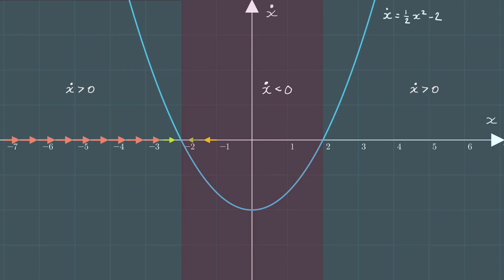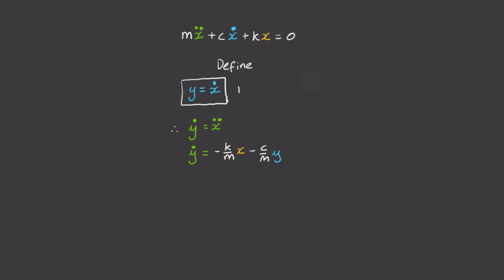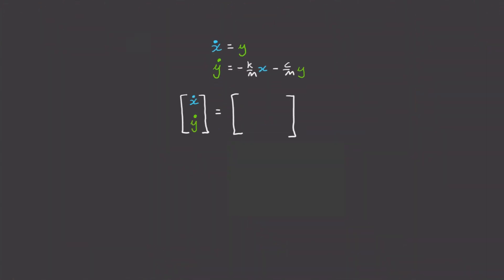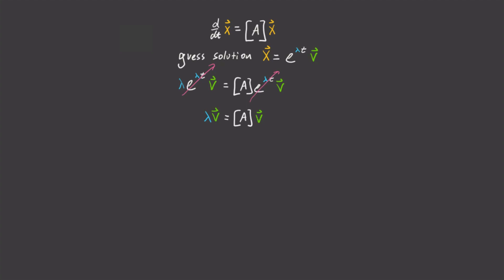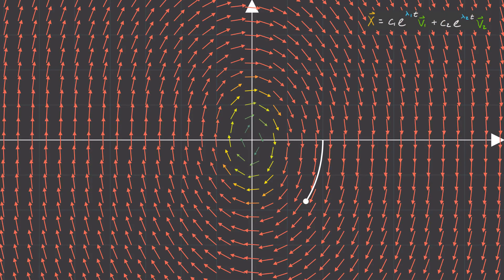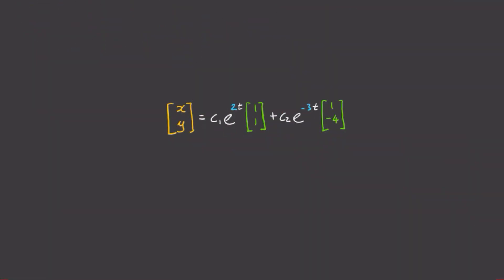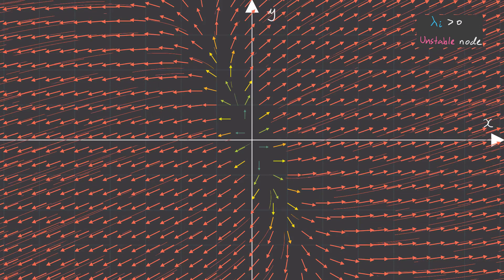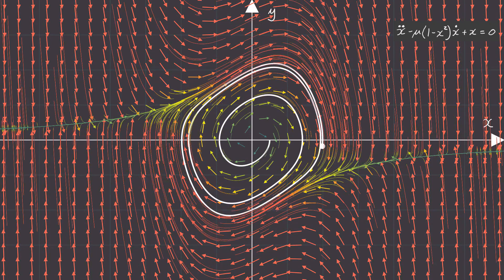2.0 A better way to understand Differential Equations | Nonlinear Dynamics | 2D Linear Diff Eqns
These second-order linear differential equations can be written in the form
dx/dt = ax + by
dy/dt = cx + dy
Depending on the values of a,b,c and d, the dynamics will be very different! They can be characterized by finding the eigenvalues and eigenvectors of the matrix A = [a, b; c, d]. This is a necessary first step to getting qualitative pictures about nonlinear 2nd order differential equations - something we'll talk about in part 3.

Chapters:
0:00 Intro & Recap
0:27 Spring Mass Damper Equation of Motion
1:25 Spring Mass Damper Vector Field
2:28 Spring Mass Damper State Space form
2:58 General Solution to Linear System
5:17 Saddle Example
7:02 Characterization of Linear Systems from Eigenvalues
8:23 Summary Animations & Outro

Other Music:
Nuclear Lynx - Discovery